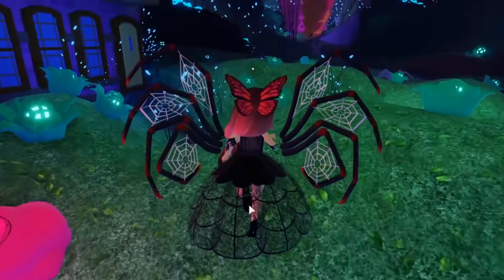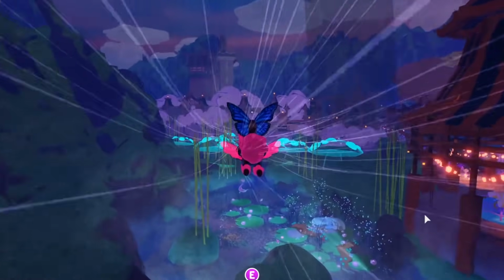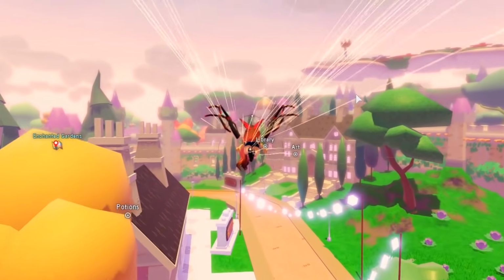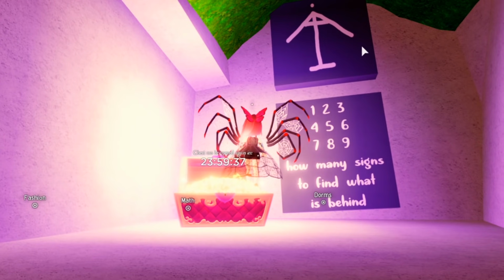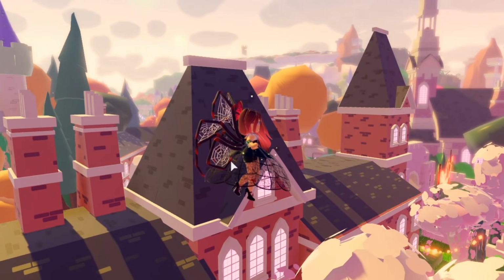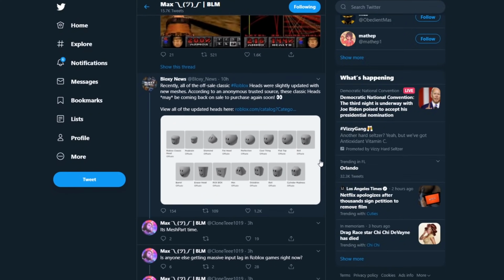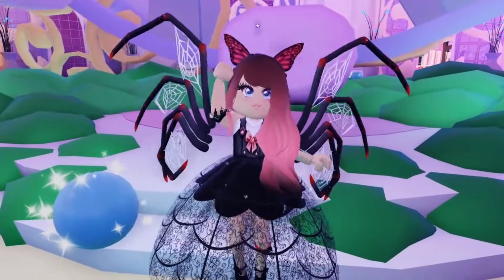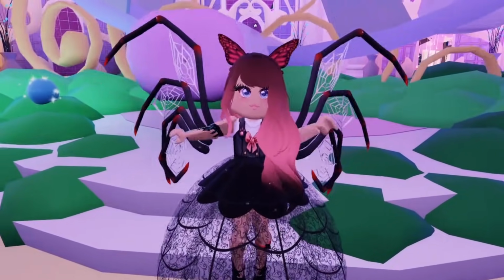☕The MYSTERIES of the HIDDEN RIDDLE CLUES! NEW Design Concepts COMING SOON to Roblox Crown Academy!!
The Devs of Crown Academy have been dropping teases here and there about what is to come to the game really soon! So many people have found these mysterious riddles in Crown Academy Campus and have begun speculation what is going to happen. So where are these clues and what do I think they're telling us?

👑 Congratulations to the Design Concept Contest winners!

✨ Use CODE "DOLLASTIC" when purchasing Robux or Roblox Premium. I earn a small percentage while it doesn't cost you any extra. It's a great way to support me and my content. Thank you 💓